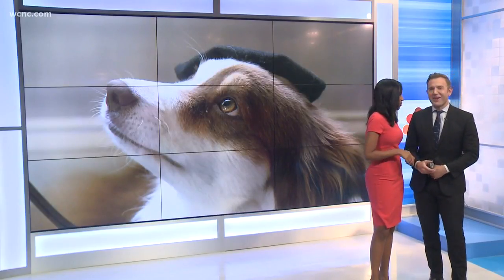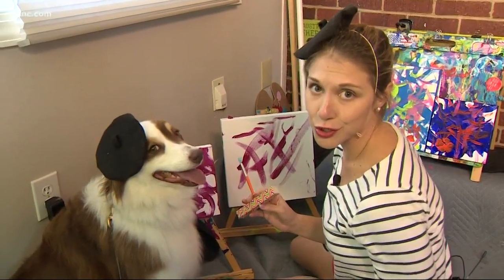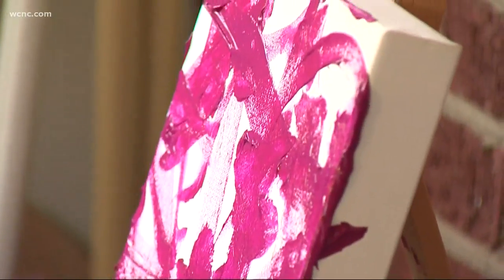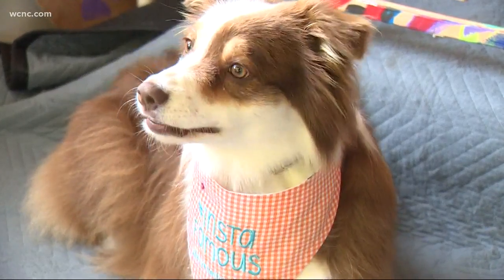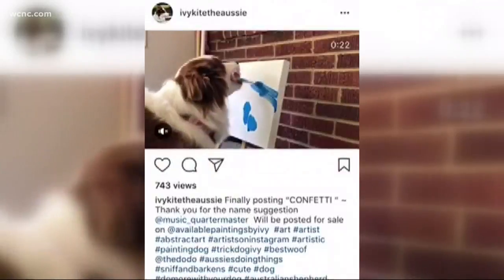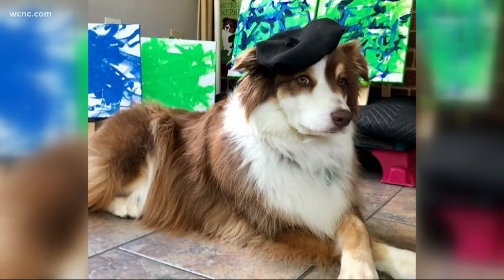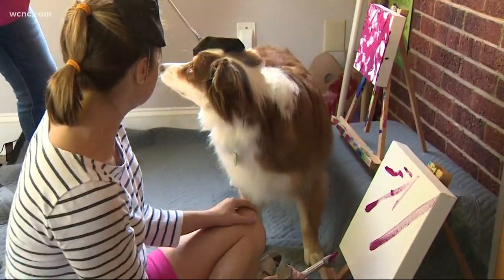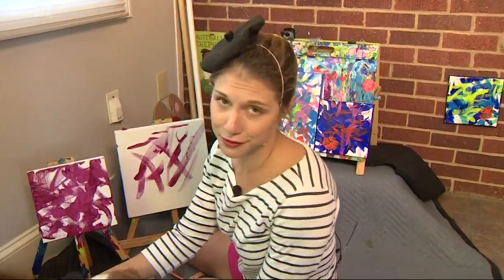Charlotte dog captures hearts with impressive artwork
Meet Ivy Kite. She has over 16,000 Instagram followers because of her artistic talents.